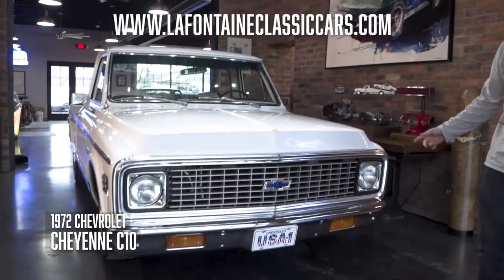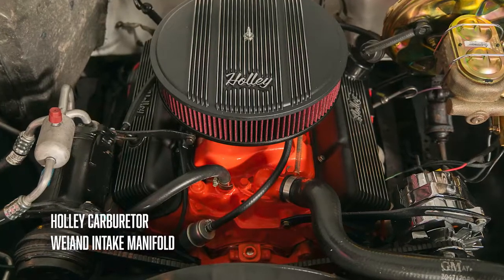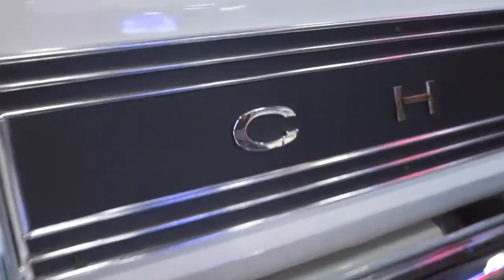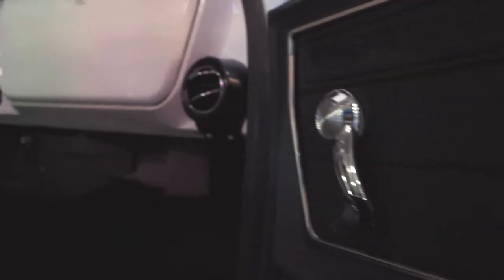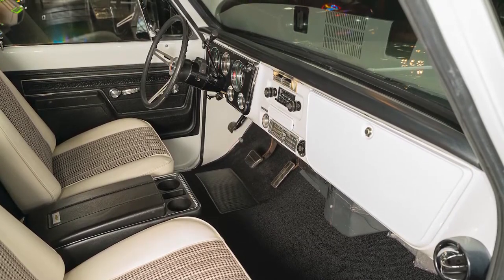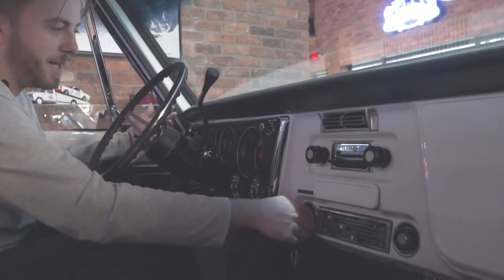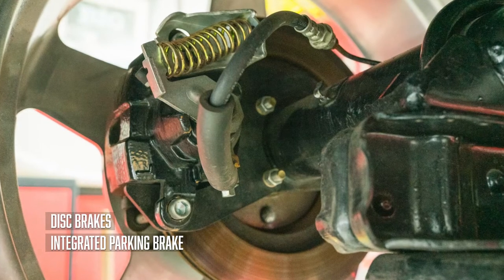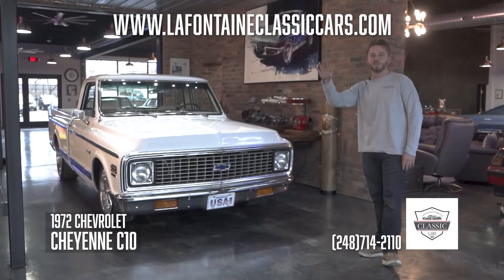1972 CHEVROLET CHEYENNE C10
Address:
211 South Main Street